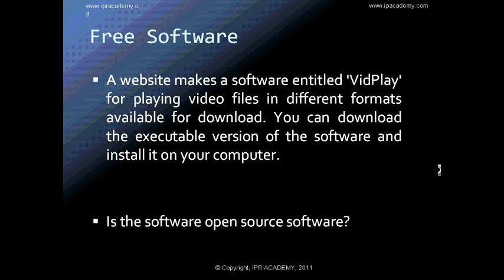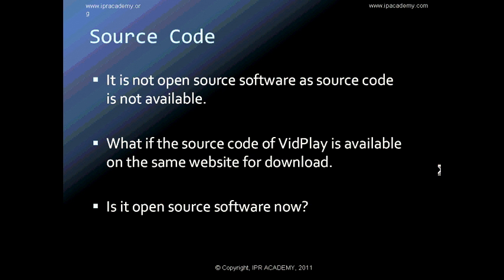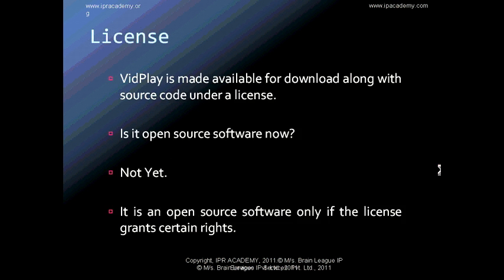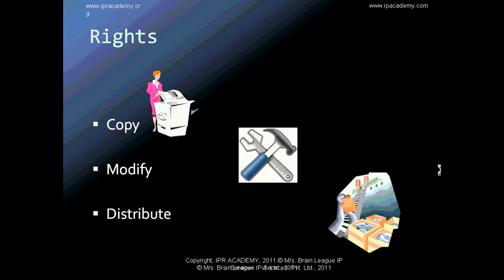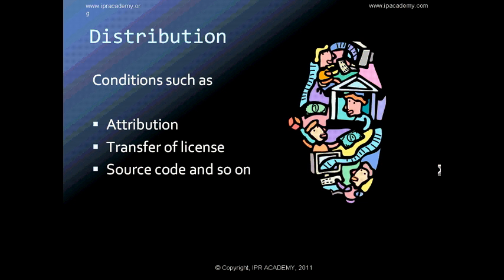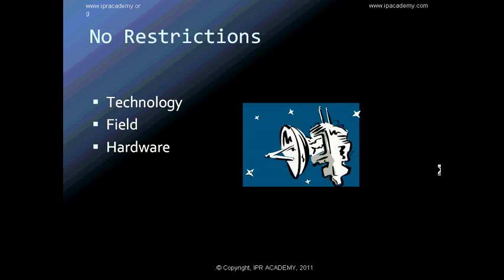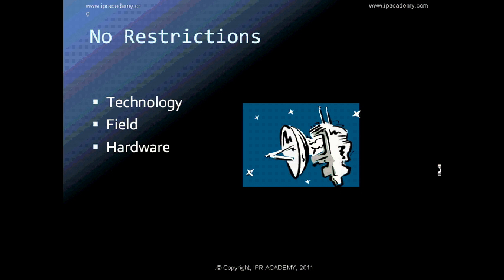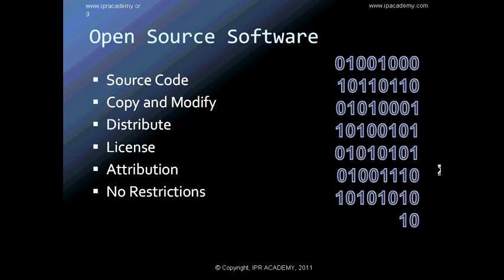Introduction to Open Source Software